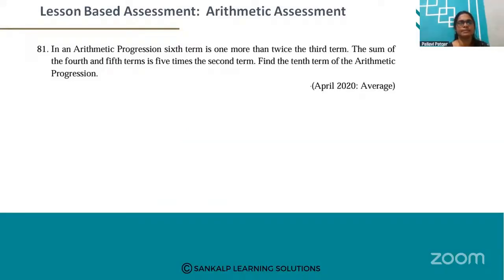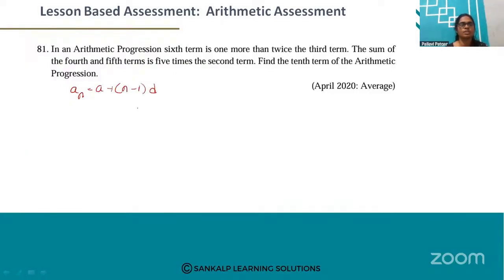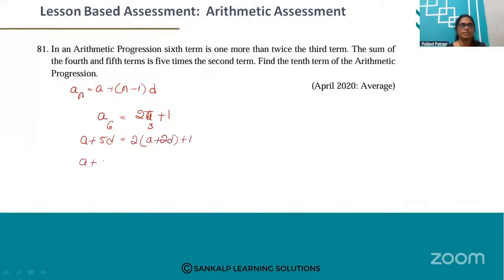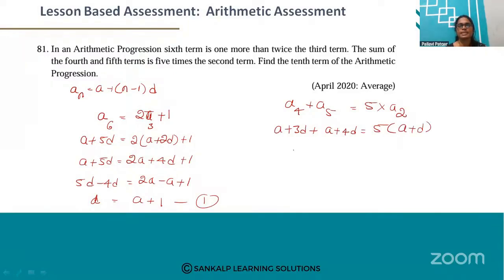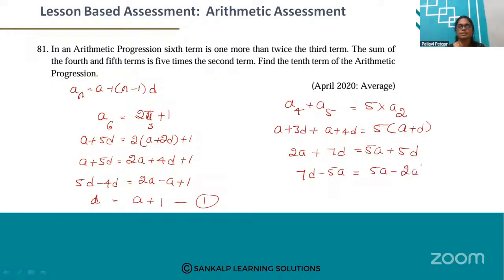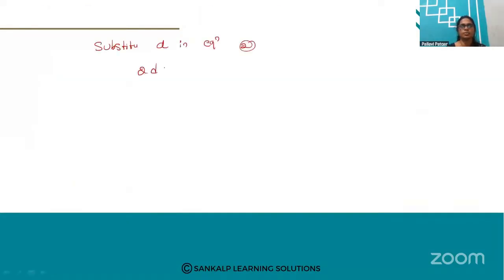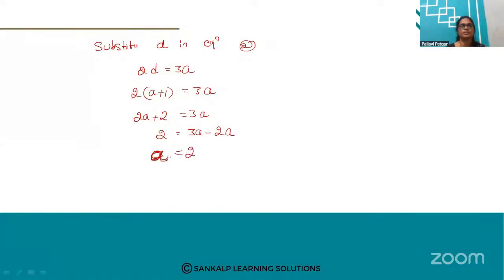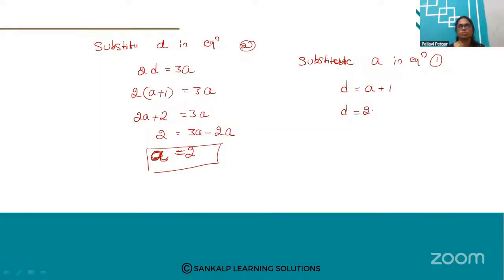LBA Arithmetic progression Question No 81